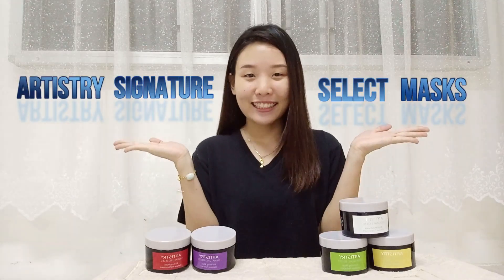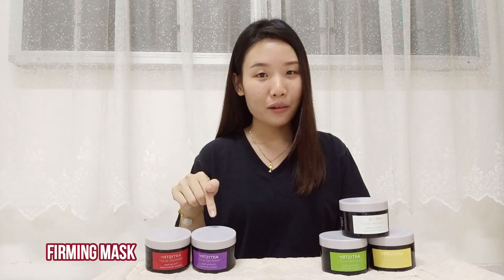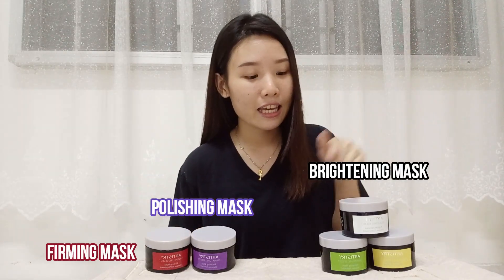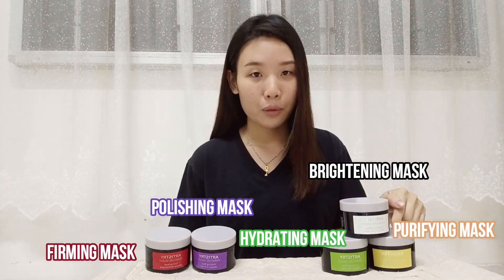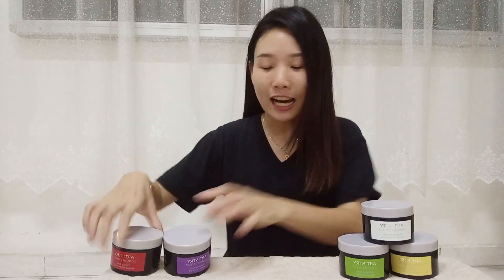Artistry Signature Select Masks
Are you having the skin concerns mentioned below?

Dull skin color? Pimples? Dark eyes circles? Dead and dry skin? Double chin?

Artistry Signature Select Mask is here to treat all these skin problems in 7 minutes! There are Polishing Mask, Brightening Mask, Hydrating Mask, Purifying Mask and Firming Mask available.

It's time to PERSONALIZE your mask now! Apply several face masks to several parts of your face according to different skin concerns. Multi-masking generates the best feeling ever! Everyone deserve to have a flawless skin! ☁